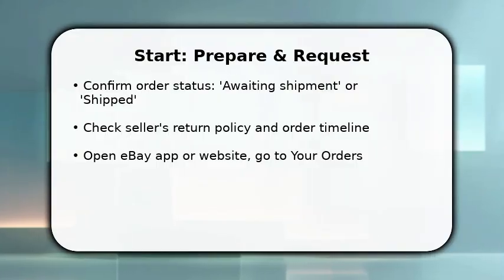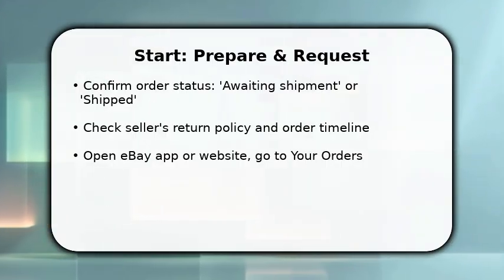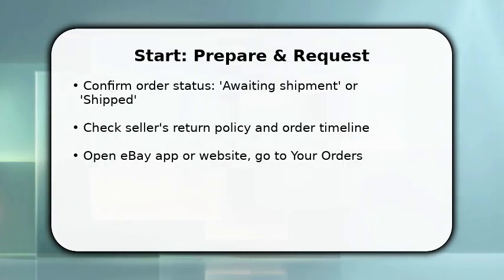How to Cancel and Refund Ebay Order (full Guide)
Discover the step-by-step process to cancel and refund your eBay order with our comprehensive guide. Learn how to navigate through customer service, understand eligibility criteria for cancellations and refunds, and ensure a smooth resolution of any issues you might encounter during this transaction.

cancel Ebay purchase, refund on eBay, eBay order return process, ebay customer support, how to cancel ebay, requesting an eBay refund, eligibility for ebay cancellation, step-by-step guide to ebay returns